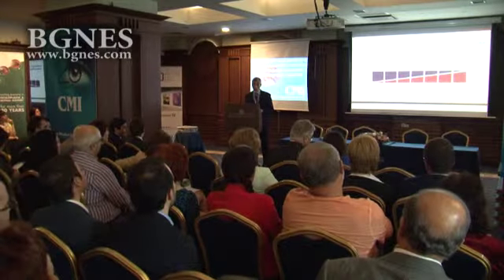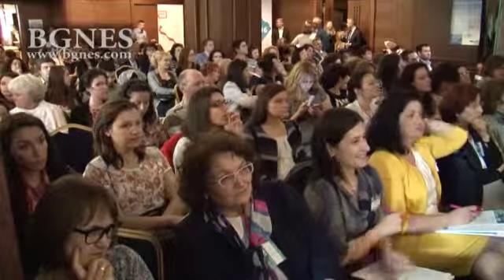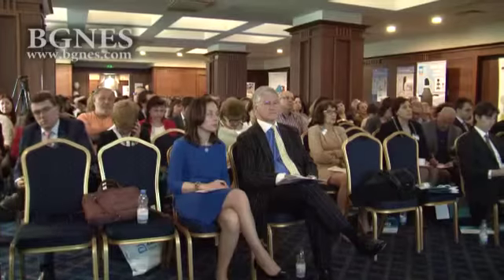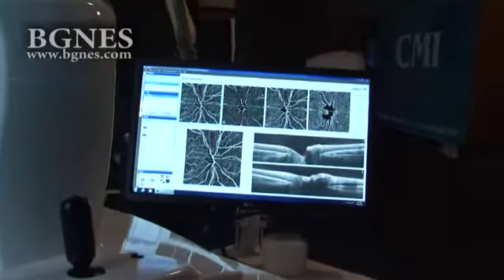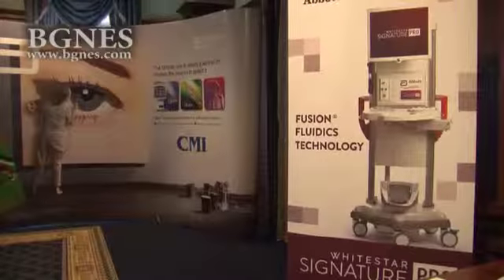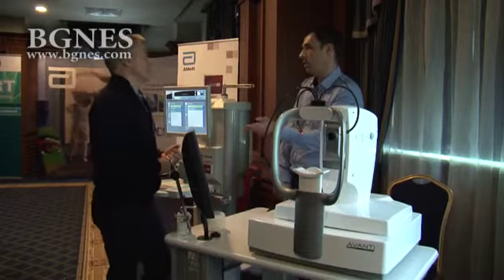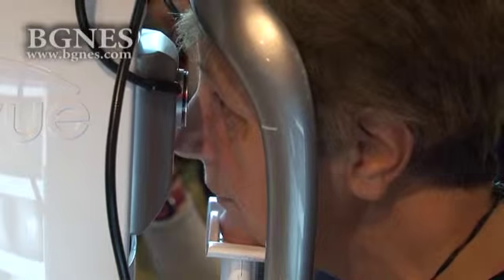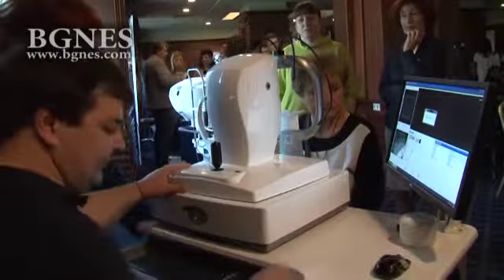Все повече очни операции се правят на болни от диабет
Офталмолози от цялата страна, заедно със световноизвестни лекари се събраха на тясноспециализиран форум в София. Срещата цели обмяна на опит и представяне на нови технологии в лечението на най-масовите офталмологични заболявания, както и съвременна апаратура за тяхната диагностика и лечение, предаде репортер на БГНЕС. “Занимавам се с витреоретинална хирургия (това е най-тежката очна хирургия. Тя обхваща задния очен сегмент, т.е. най-труднодостъпните области на окото - стъкловидното тяло и ретината) вече от 30 години”, разказа д-р Карл Клаес - един от водещите в Европа витреални хирурзи. Той посочи, че най-честите операции, които прави, са на ретината, макулата, операции при тежки травми, при пациенти с диабетна ретинопатия и друга тежка патология на задния очен сегмент. Двете основни патологии са отлепването на ретината, при която пациентът получава внезапна загуба на зрението. Това се среща доста често при пациенти с високо късогледство, обясни той. Друга много разпространена патология е диабетът, който за съжаление прогресира, защото все повече хора заболяват. “В България доста често оперираме и пациенти, които са с проблеми, свързани с диабета и диабетната ретинопатия”, каза д-р Клаес. Той отбеляза също, че в този тип хирургия има няколко важни елемента. Първият е, че обучението на хирурзите е дълго, трудно и скъпо. Освен това се налага и да се използват много видове апаратура, която е високотехнологична и скъпа, а отделно за всяка операция са нужни консумативи, които са също скъпи. В България има няколко центъра, в които може да се осъществява такава хирургия. За съжаление това е една тежка и нерутинна хирургия, която изисква доста средства, допълни той. Според проф. Джон Маршал, който е един от създателите на очните лазери, един от големите проблеми в Европа в сферата на офталмологията, са свързани с напредването на възрастта и възрастовата макултна дегенерация. Този тип дегенерация не може да се повлияе от лекарства, след определена възраст. По тази причина е измислен специален лазер, който с много кратки светлинни пулсации помага на пациентите, без да засяга светлочувствителните клетки на окото. Тези лазерни светлинни пулсации променят и възстановяват биохимията в окото чрез хранителните вещества, които постъпват с кръвния поток. Така пациенти на 60-70 години възвръщат зрението си каквото е било, когато са били 20-годишни. Най-често срещаните проблеми в задната част на окото са свързани с промените, настъпващи с възрастта. В предната част на окото са проблеми, свързани с възможността за ясно виждане и “яснота на изображенията”. И двата типа проблеми са разрешими със специалните лазери. /БГНЕС